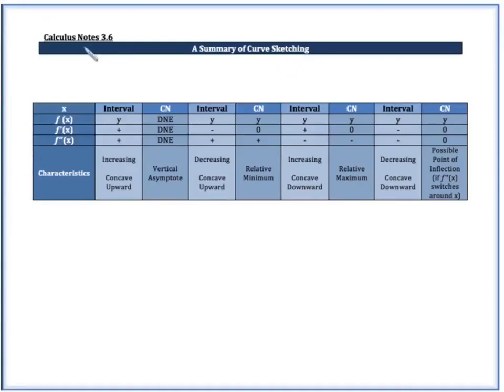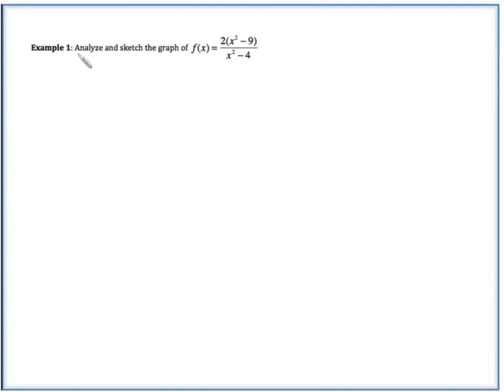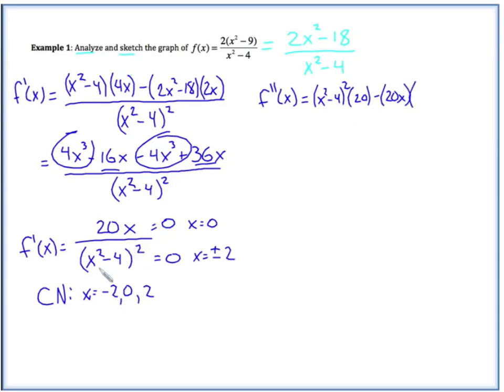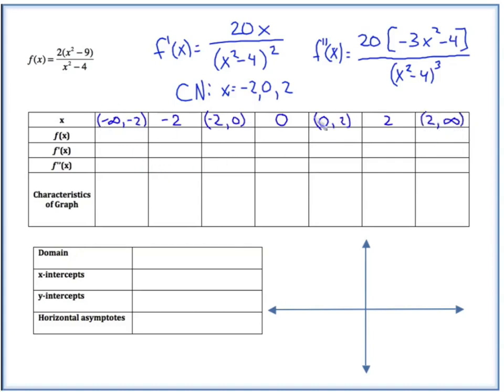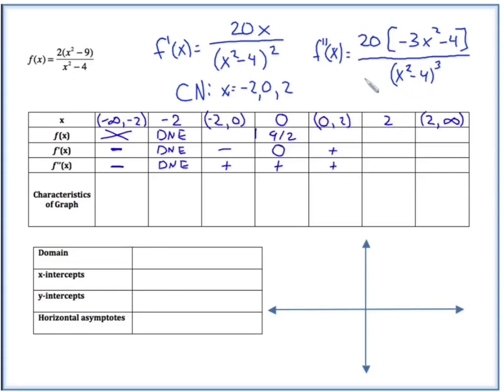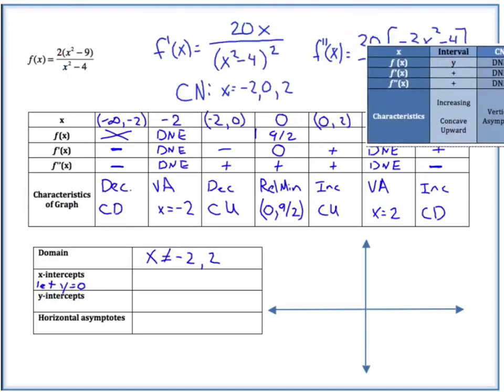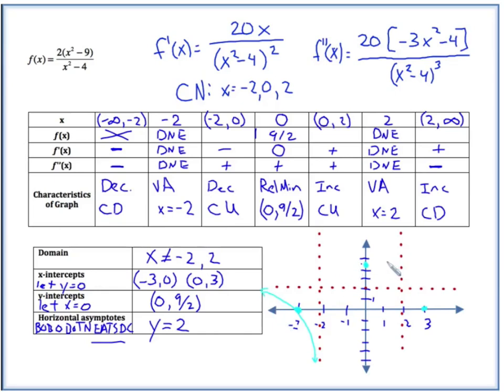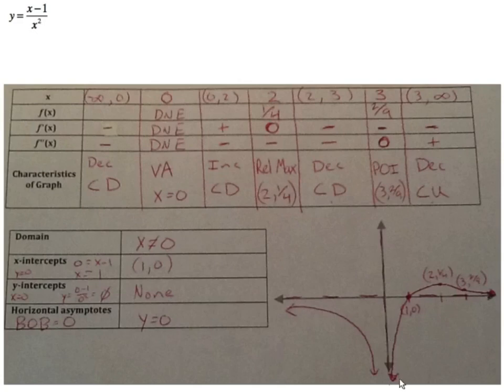Calc Lecture 3.6 A Summary of Curve Sketching